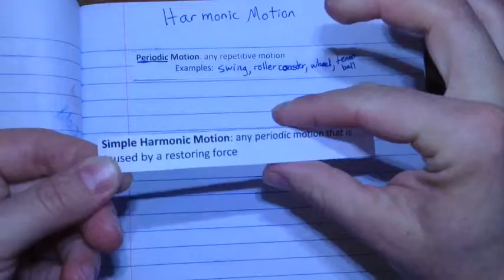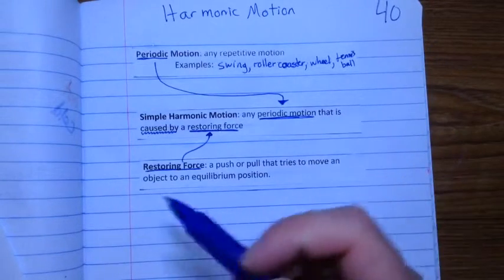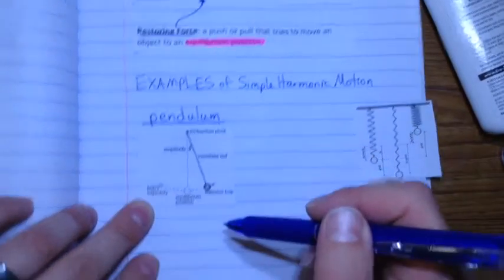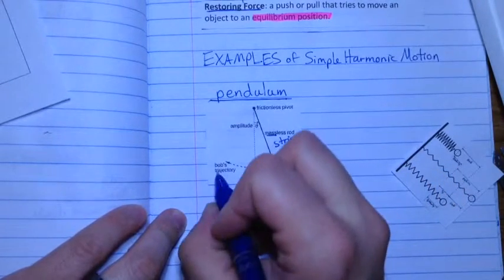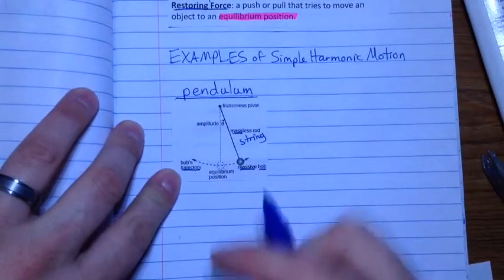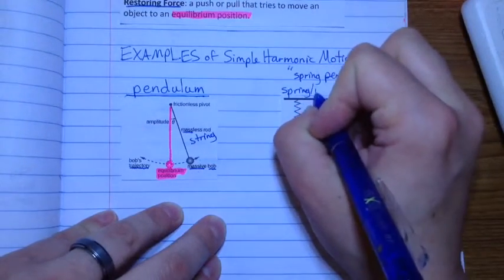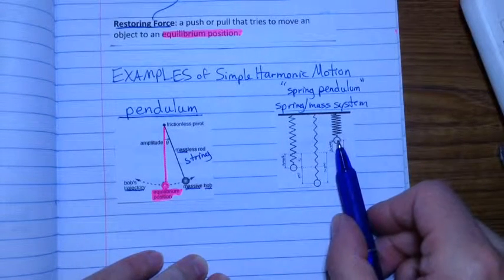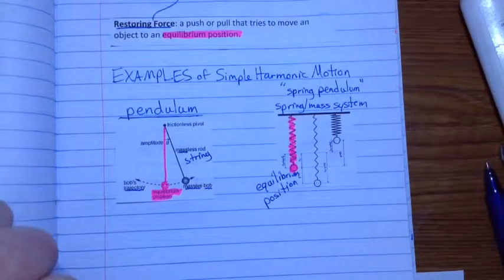40 Harmonic Motion